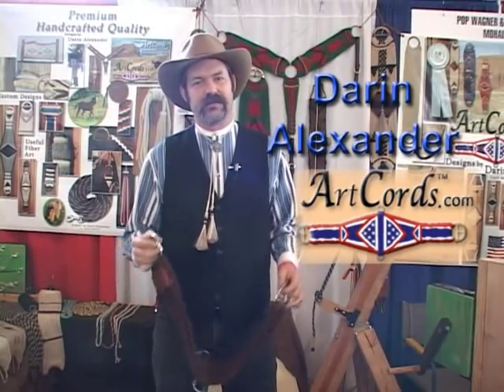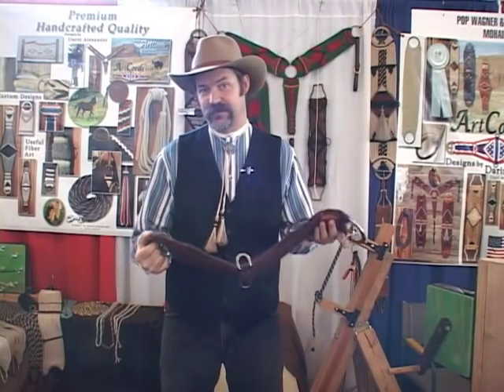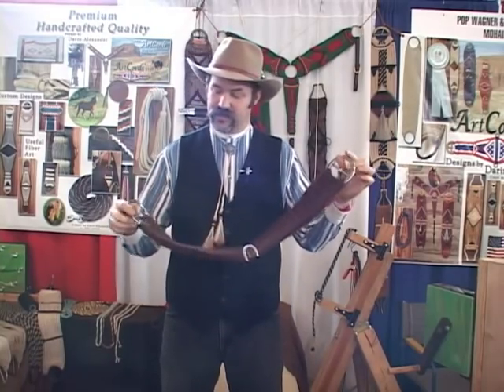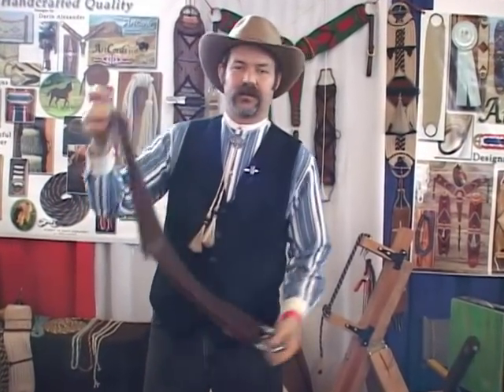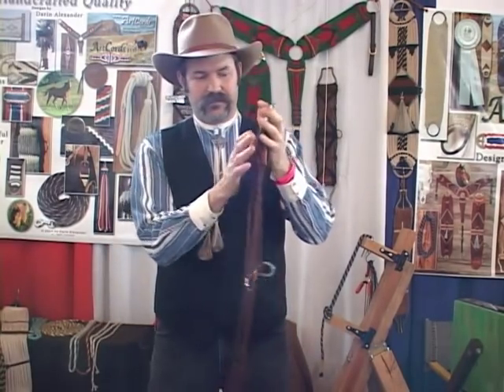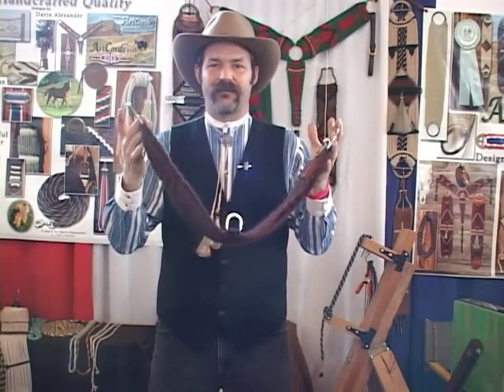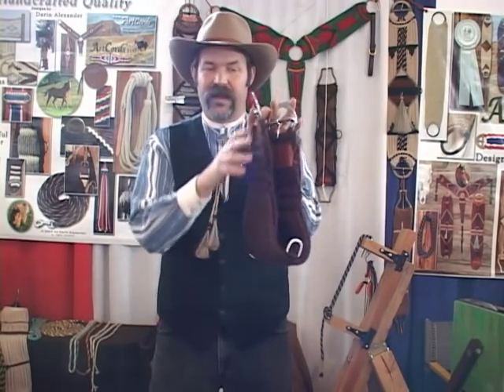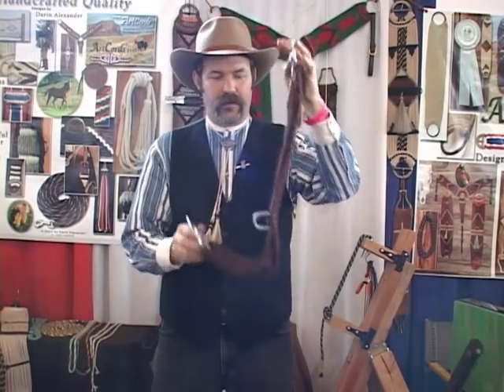Darin Alexander demonstrates mohair cinch cleaning.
Darin Alexander demonstrates how to clean a mohair cinch at the Minnesota Horse Expo.